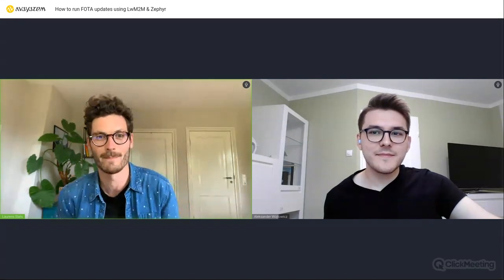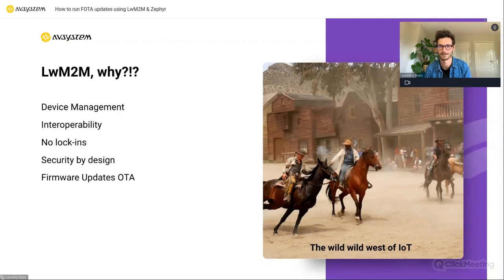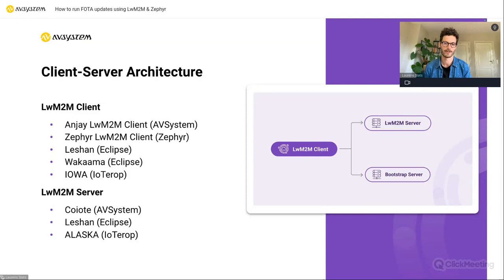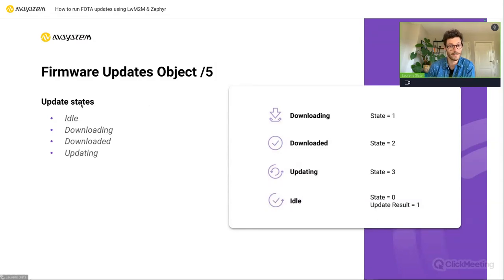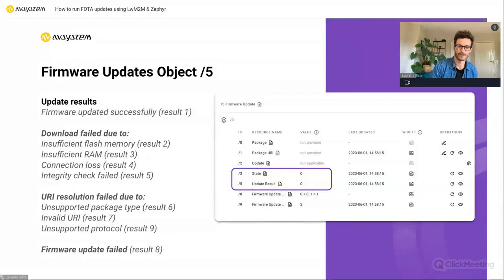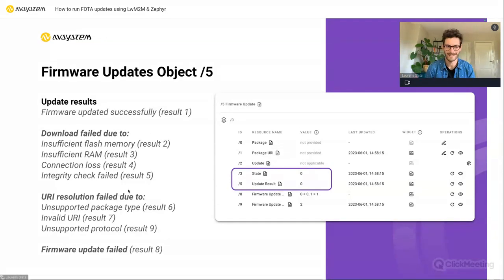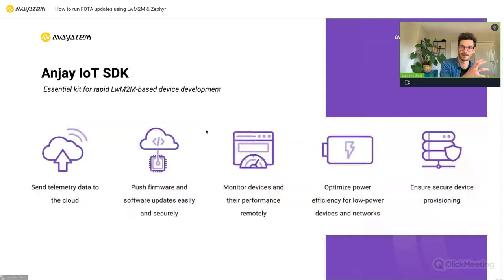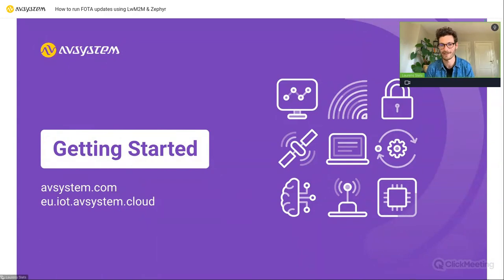How to run FOTA updates using LwM2M & Zephyr